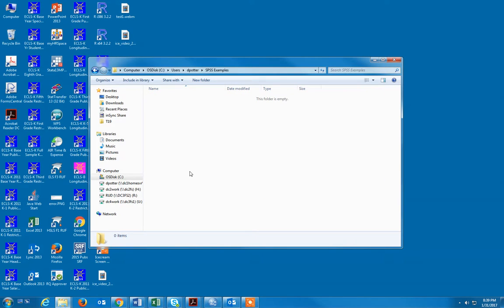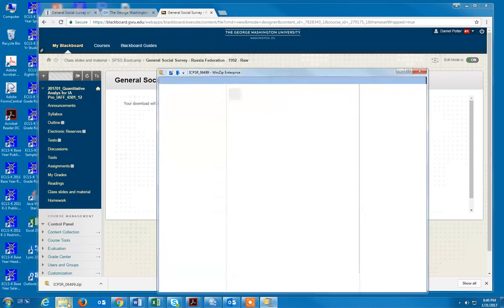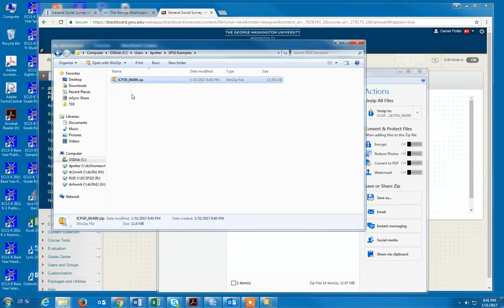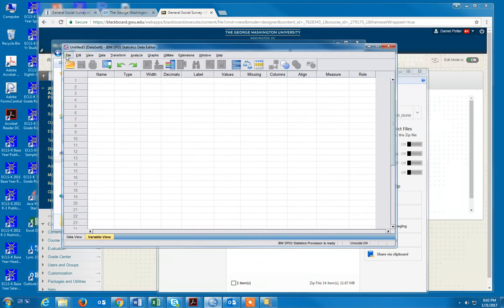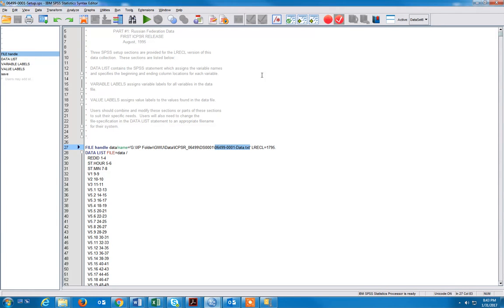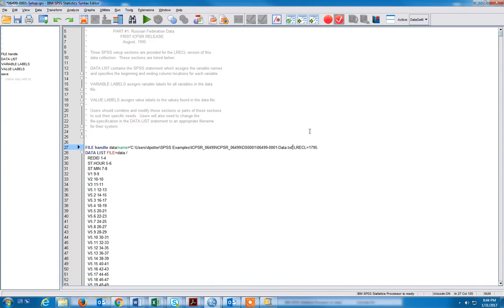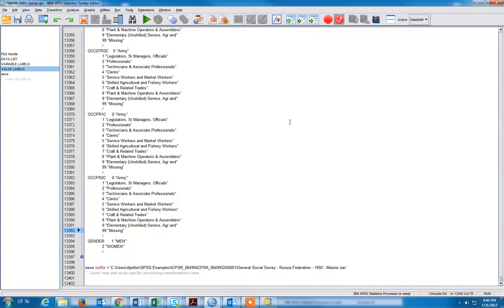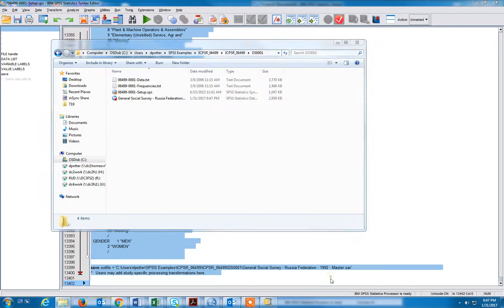Creating GSS Russia Federation SPSS File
Quick tutorial on folder set-up and how to create a new SPSS data file (.sav) using Setup syntax and a .txt data file.